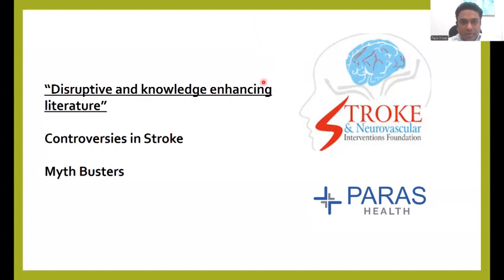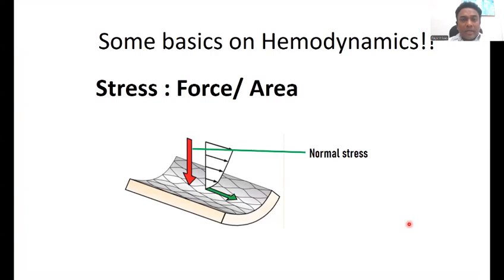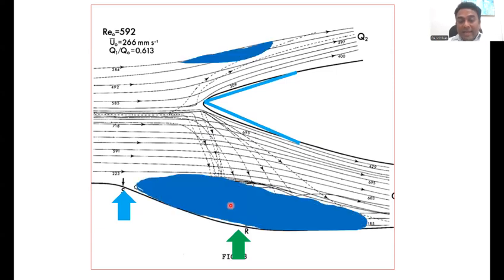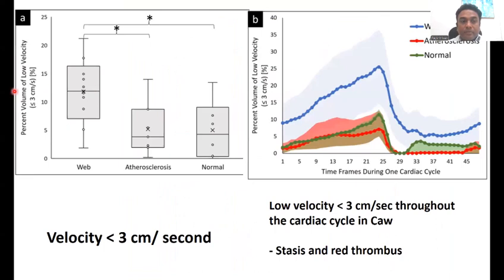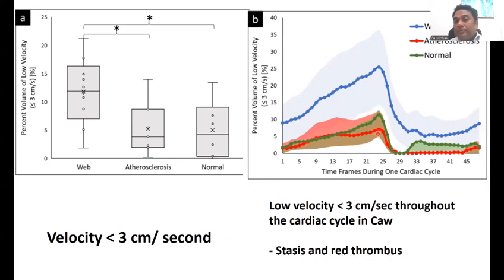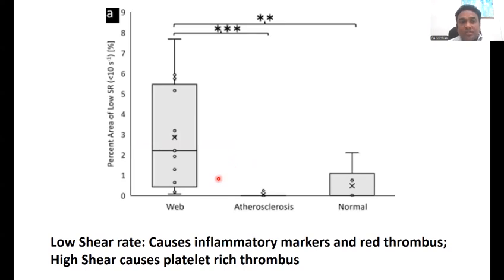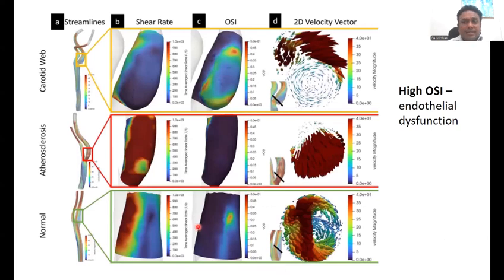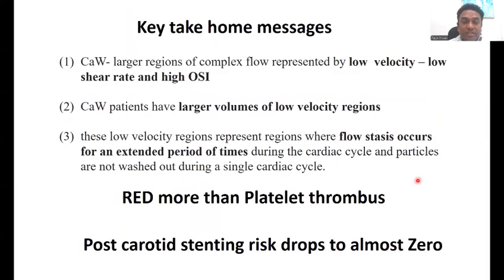Controversies in Stroke- Myth busters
Even now, in our daily practice, the etiology of many stroke patients remains unclear, and treatment often relies on standard medical therapy. In young patients, the cause is frequently not apparent, leading to a higher risk of recurrence. In cryptogenic strokes, the carotid web has emerged as a key reason and is generally underdiagnosed in our country. The intimal flap causes significant flow alterations that promote thrombus formation. This video provides a detailed explanation of the hemodynamic changes and why carotid stenting is necessary to reduce stroke risk to nearly zero. In younger patients, carotid stenting can be performed safely, and I hope this comprehensive video enhances your current practice.